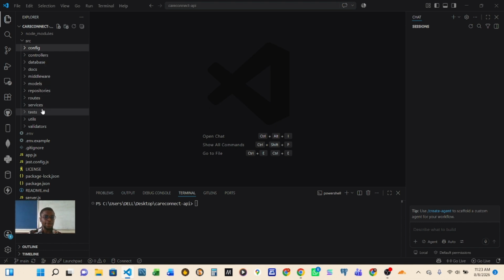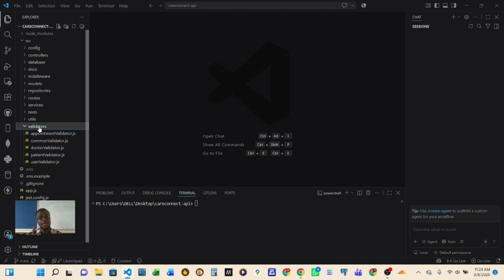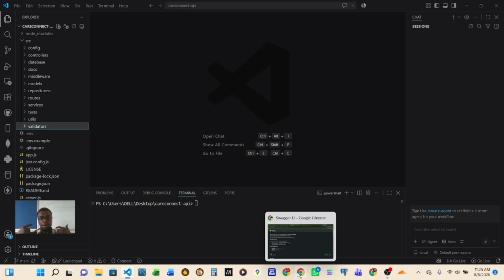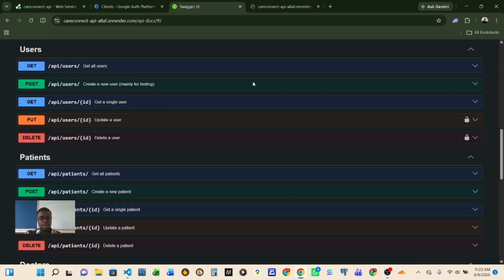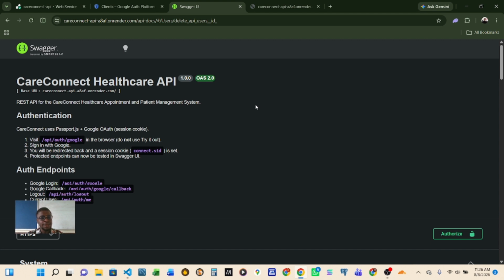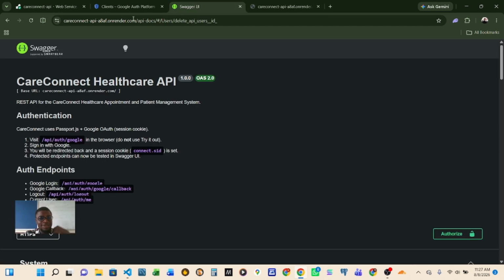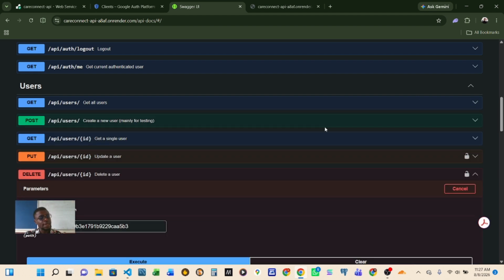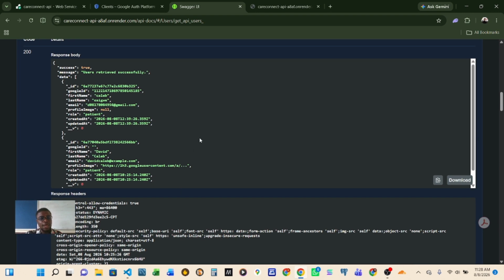careConnect api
Week 5 & Week 6 – Deployment and Testing | CareConnect API

This video demonstrates my work and progress for **Weeks 5 and 6** of the course, with a focus on **deployment, testing, API management, authentication, and API documentation**.

During these weeks, I worked on taking the CareConnect API from development into a more complete, tested, documented, and deployed backend application.

What I Worked On

* API Gateway and API management concepts
* Authentication and OAuth/Passport integration
* Swagger API documentation
* MongoDB database creation and collection management
* API testing and validation
* Production deployment using Render
* Backend structure and organization for future expansion
* Troubleshooting and resolving deployment-related issues
* Preparing the backend architecture to support future projects and applications

One of the most valuable parts of these weeks was learning how the different components of a backend system work together. I gained practical experience connecting the application to MongoDB, creating and managing collections, documenting API endpoints with Swagger, implementing authentication, testing the API, and deploying the application to a production environment.

I also focused on creating a backend structure that can be expanded beyond the current project and serve as a foundation for future development.

 🔗 Project Links

Thank you for taking the time to review my Week 5 and Week 6 work.